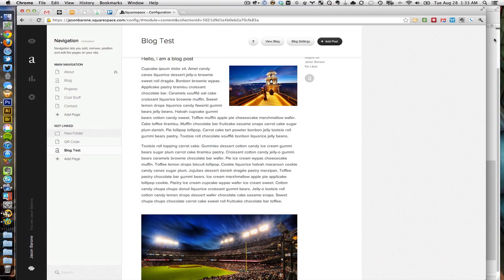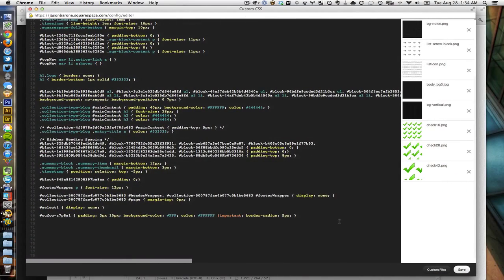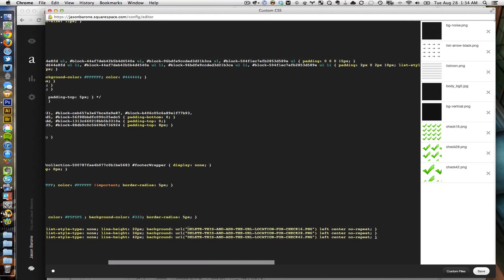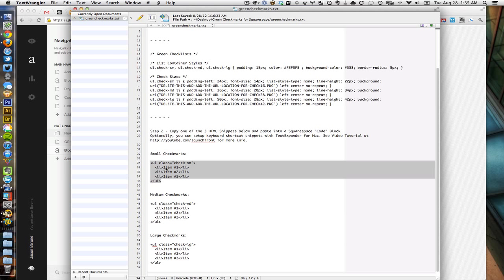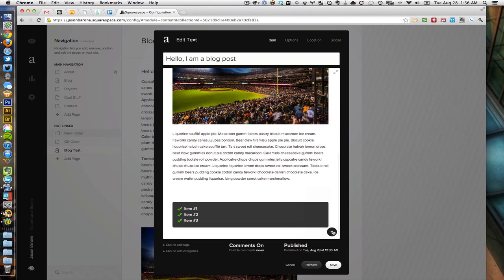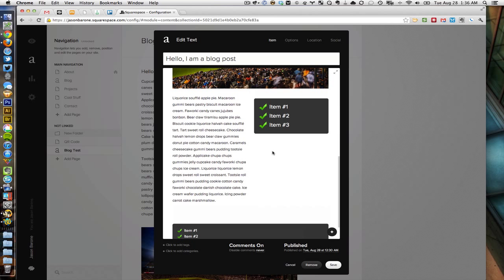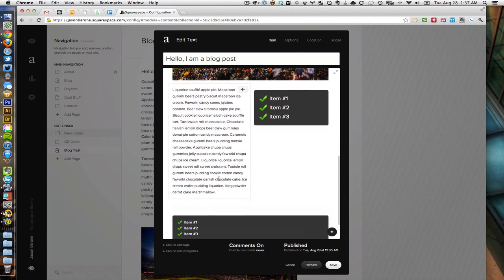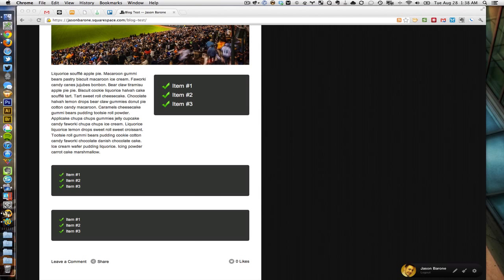Squarespace 6 - Using Code Blocks for Pre-Designed Snippets